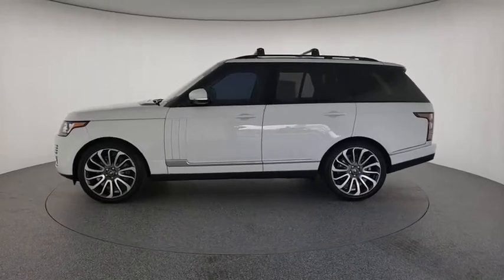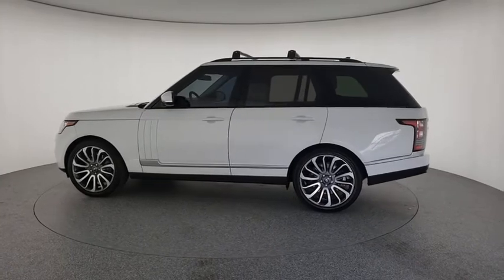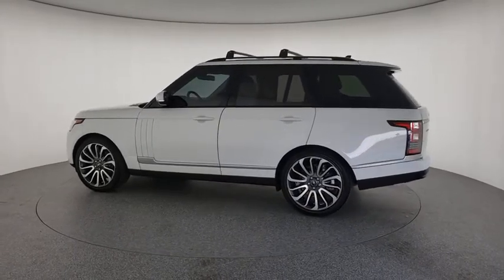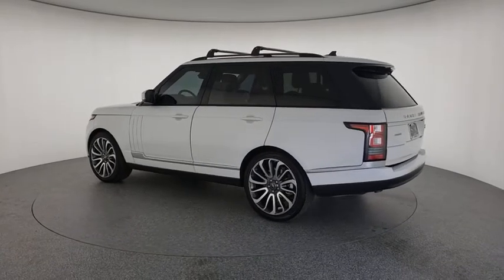2016 Land Rover Range Rover Las Vegas, Henderson, North Las Vegas, Nevada, San Bernardino County L21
Fuji White Used 2016 Land Rover Range Rover available in Las Vegas, Nevada. Servicing the Henderson, North Las Vegas, Nevada, San Bernardino County area.
2016 Land Rover Range Rover 5.0L V8 Supercharged - Stock#: L21120A - VIN#: SALGS2EF9GA302076

CARFAX One-Owner. Clean CARFAX. Fuji White 2016 Land Rover Range Rover 5.0L V8 Supercharged 4WD 8-Speed Automatic 5.0L V8 Supercharged Cirrus/Ebony/Cirrus/Cirrus w/Full Oxford Perforated Leather Seat Trim.brbrRecent Arrival!brbrAwards:br  * JD Power Automotive Performance, Execution and Layout (APEAL) StudybrbrbrReviews:br  * One of the most luxurious cabins in the segment; very quick acceleration with the optional supercharged V8; available long-wheelbase body style for those who want maximum rear seat comfort; more capable off-road than any other vehicle in its class; diesel engine option delivers exceptional range. Source: Edmunds